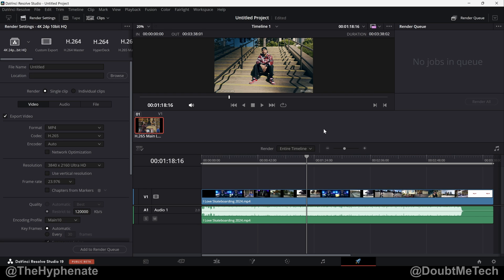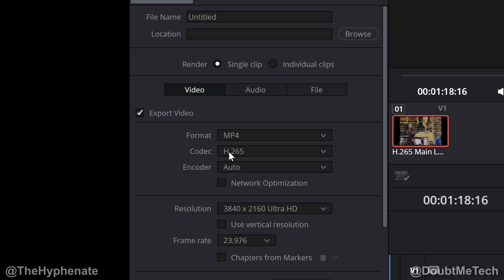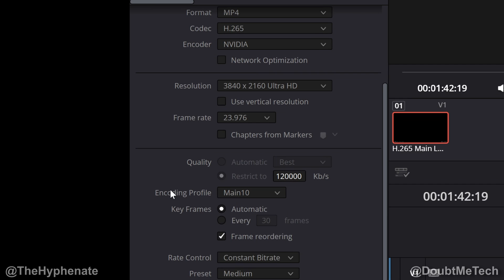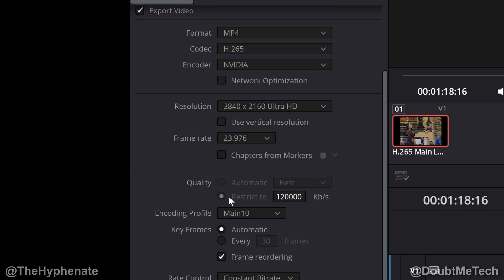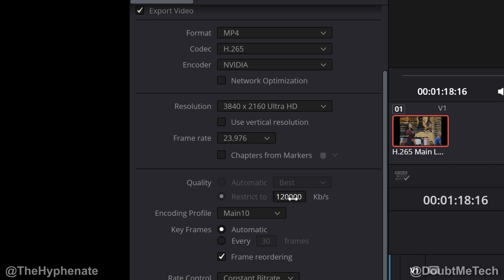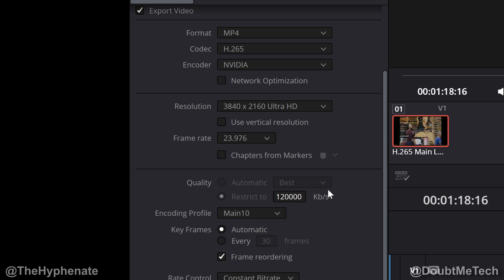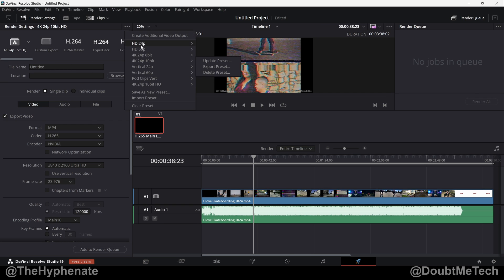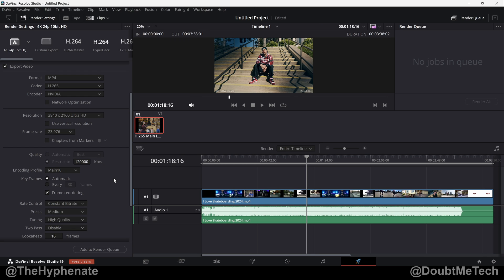Render 10 Bit High Quality Video In DaVinci Resolve Studio [ Timeline & Project Export Settings ]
The Hyphenate does a detailed step by step tutorial on how to render 4K 10 bit high quality video in DaVinci Resolve.  Here are the best export timeline/project settings.